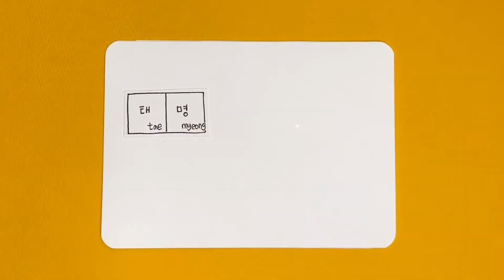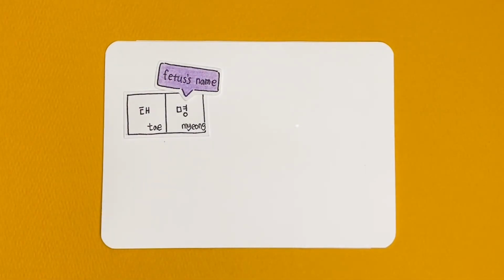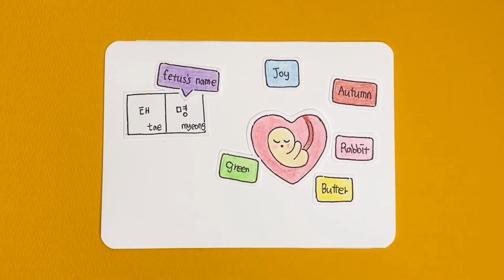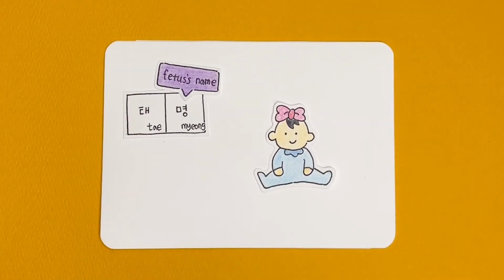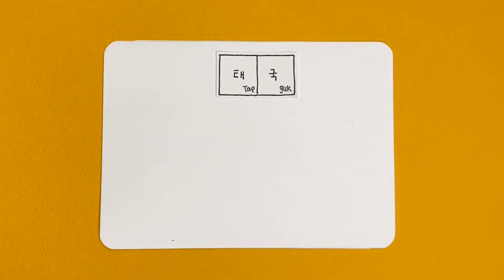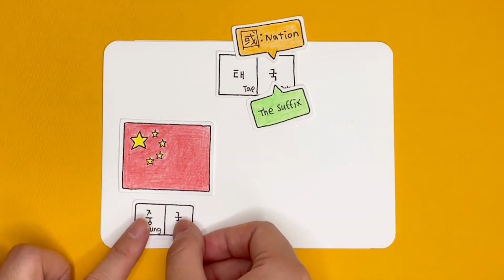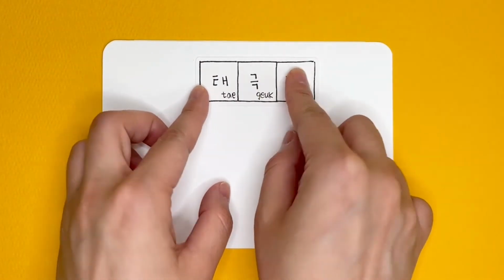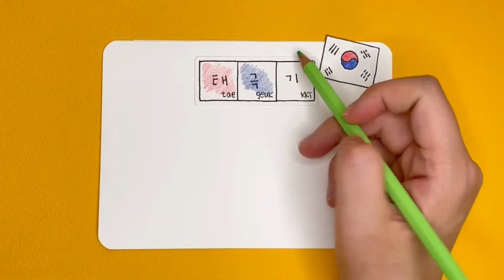Korean Syllable Block:태, The Consonant [ㅌ] & The vowel [ㅐ]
This video features the consonant [ㅌ/t/ ] and the vowel [ㅐ/ae/]. And 3 essential words containing these two letters will follow. The first word is 태명(tae-myeong). This literally means "fetus’s name”. This word can be related to Jin from BTS. So If you are part of the BTS ARMY, don't miss out! Our second word is 태국(Tae-guk) which means Thailand. In this context, We will focus on the suffix “국(guk)” meaning nation. Our final word is ‘태극기(Tae-geuk-kki)- the name for the national Korean flag. In this segment, you can learn how to create the compound word for a nation's flag using the words you learn from this video!

Chapter
00:00 Intro
00:27 The consonant [ㅌ]
01:14 The vowel [ㅐ]
01:31 The syllable block 태(tae)
01:42  Funborn baby nickname in Korean
02:24  Thailand in Korean
02:51 The national Korean flag in Korean